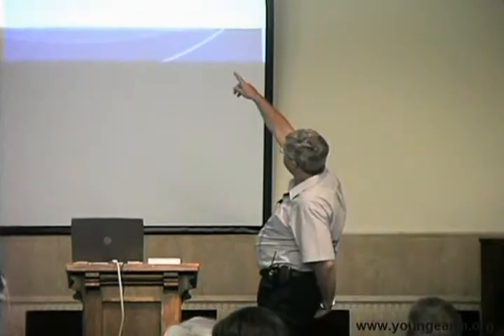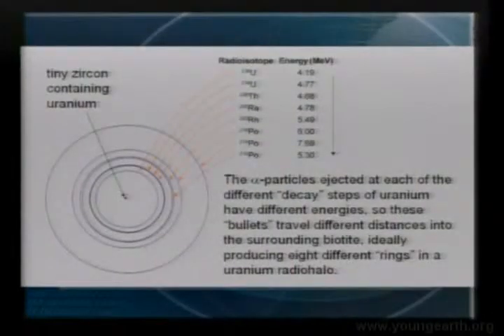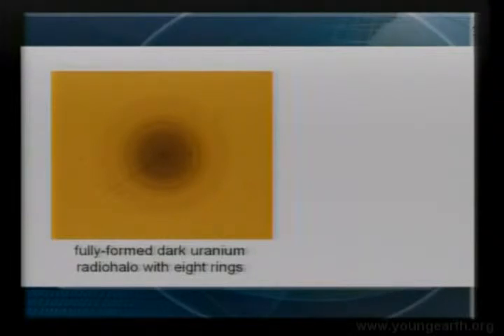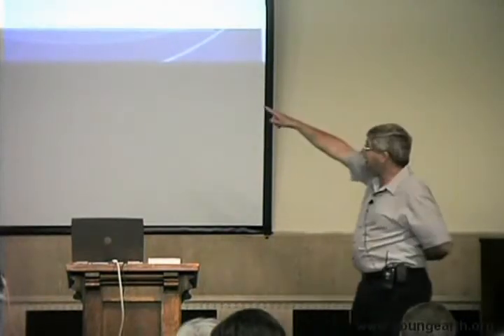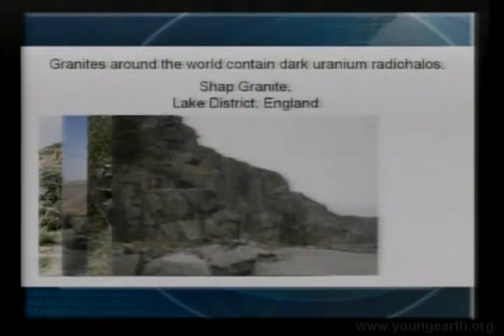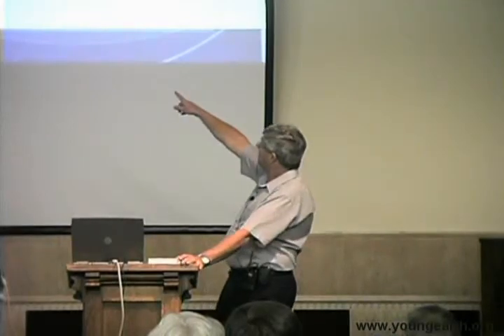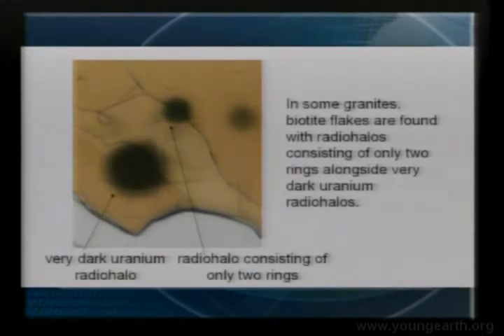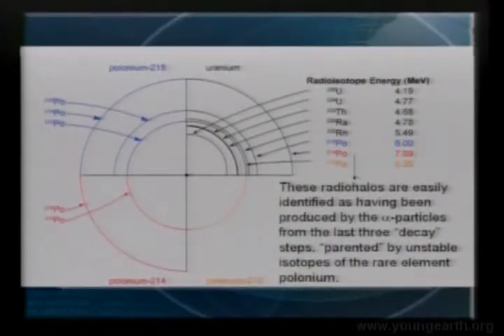Radiohalos Part 02